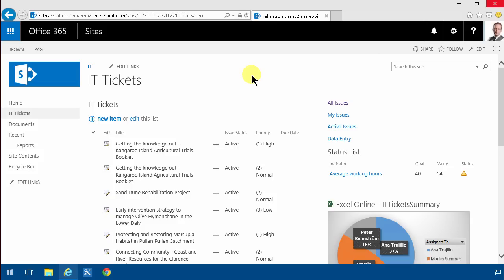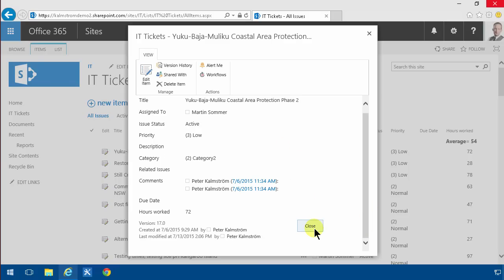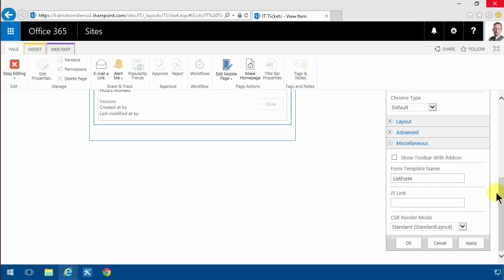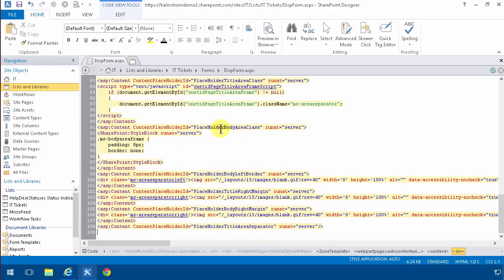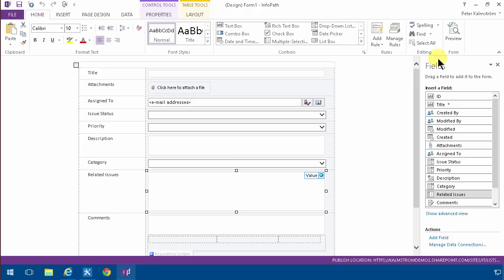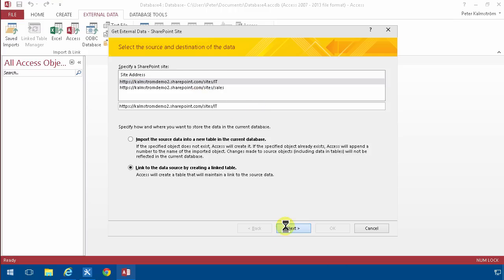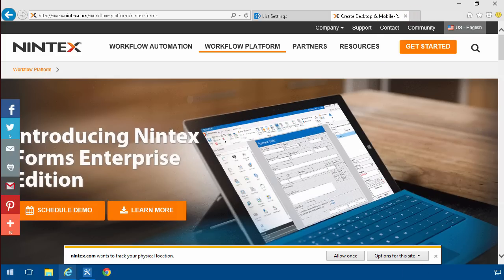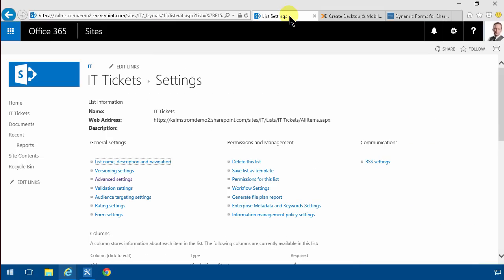SharePoint Forms Overview